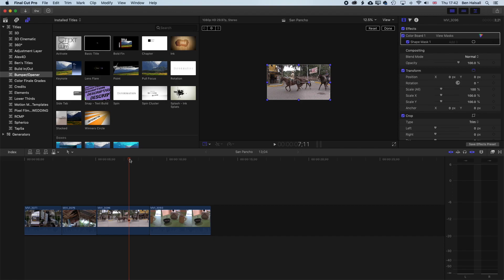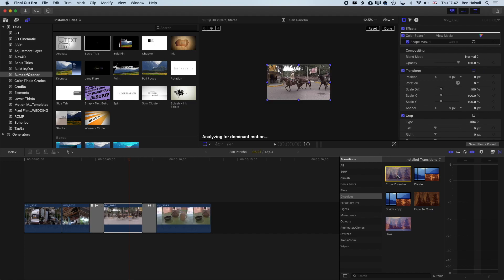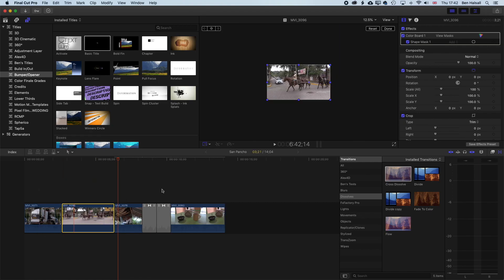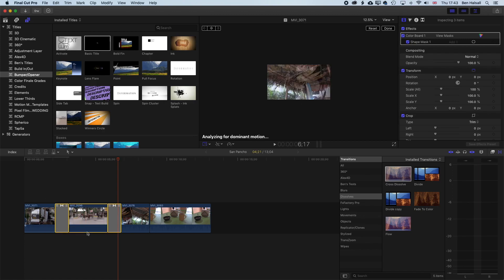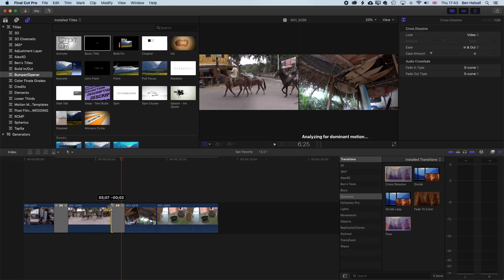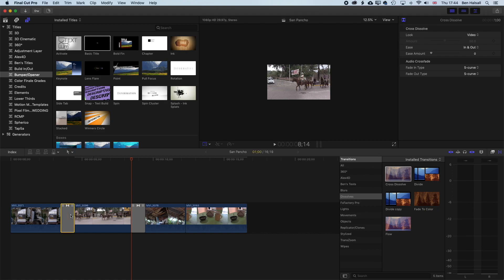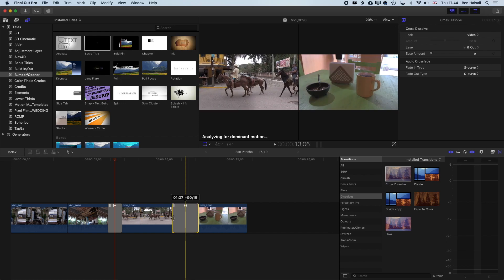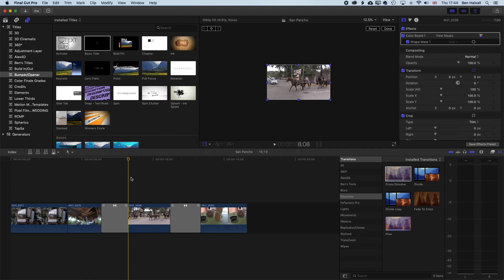Final Cut Pro Tutorial : Move Clips & Transitions Together on the Timeline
In this quick tutorial, you will learn how to move clips and transitions together on the timeline. We will also look at how you trim your clips on the timeline when transitions have been applied.

Working with transitions is an essential skill when editing in any video editor and this tutorial shares some useful tips and tricks that will help improve your control of clips on the timeline.